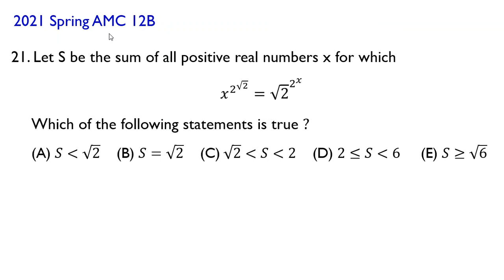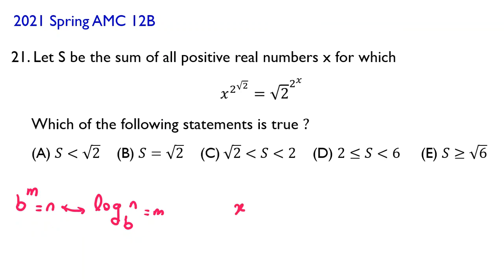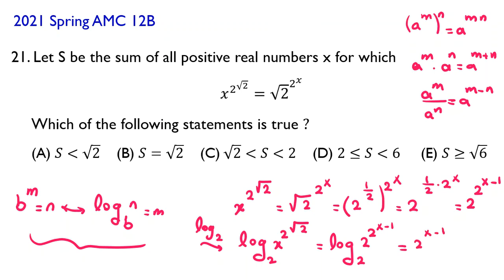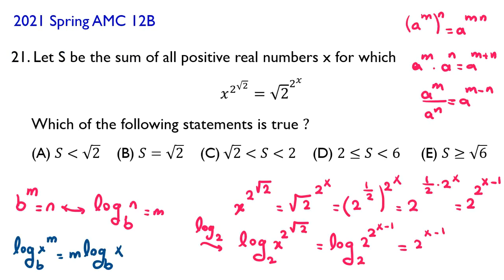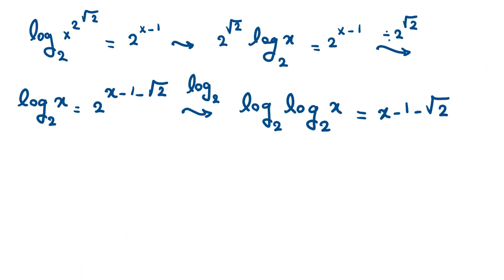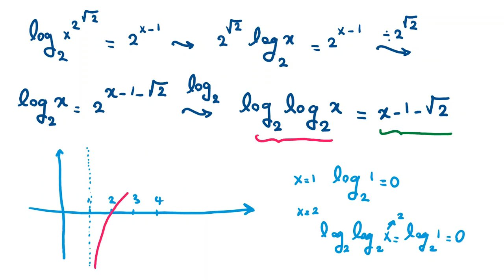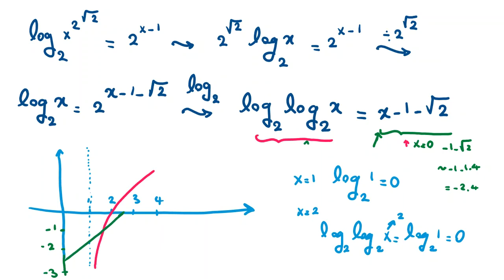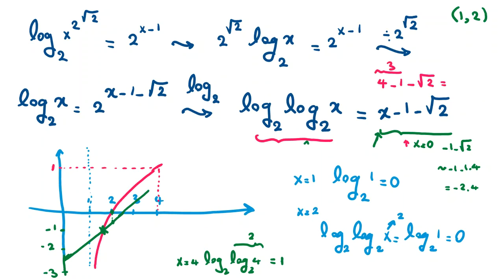2021 AMC 12B Spring Q21 American Mathematics competition | Olympiad Math Problems Solution 2022 2023